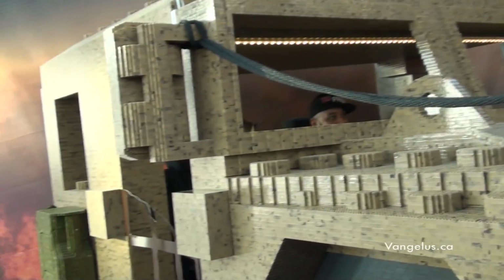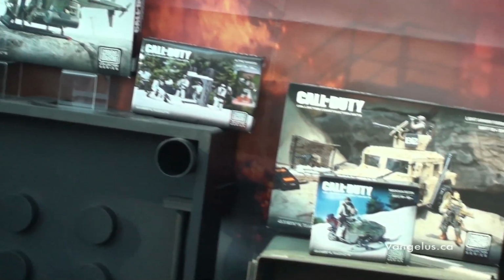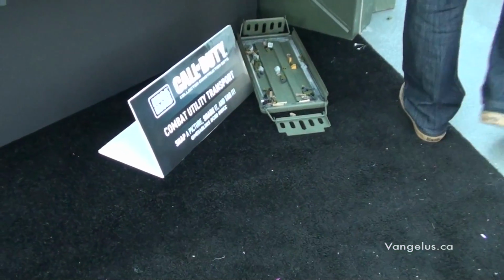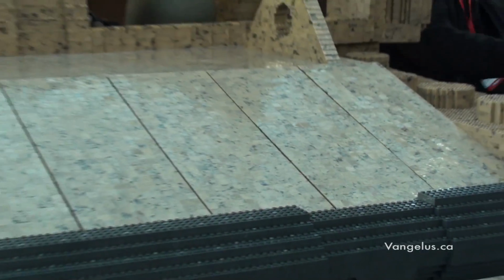NYCC 2013 Interview - Bisma Ansari - Megabloks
In the final hour of NYCC, my time at the show comes to a close with a visit to the Megabloks booth to check in on the Montreal-based brickmakers and their newest license: Call of Duty